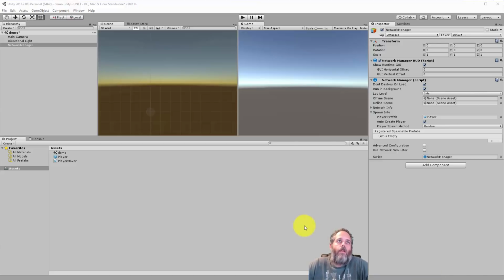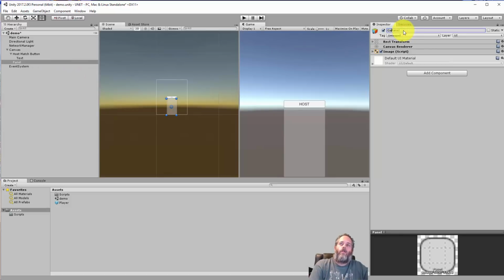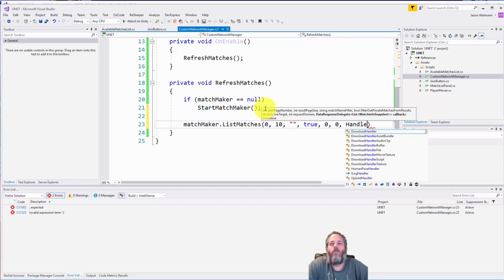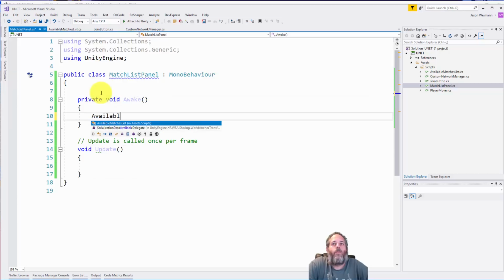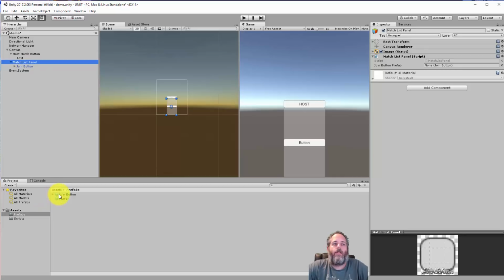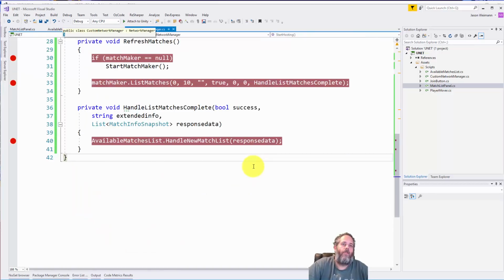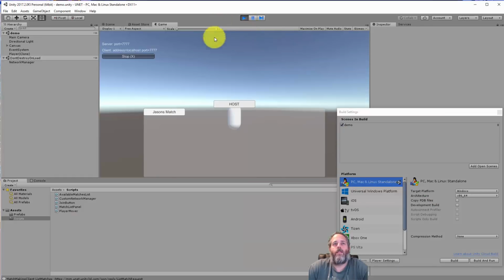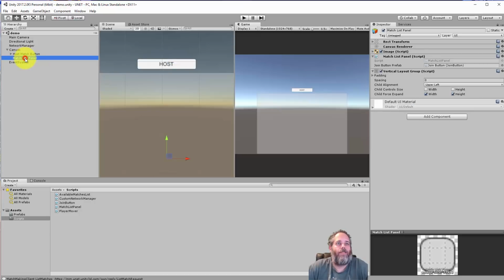Unity3D - UNET - How to Build a Custom UI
Learn how to hook into the UNET networkmanager and build a custom UI for your matchmaking & hosting controls.  Add buttons to join your matches, refresh the match list and more.